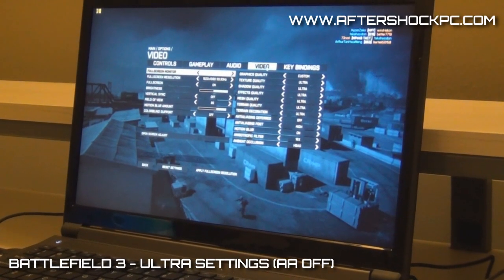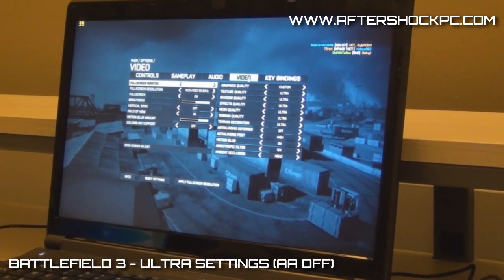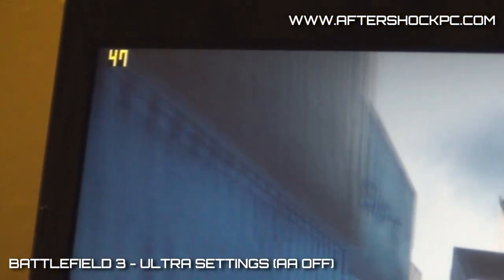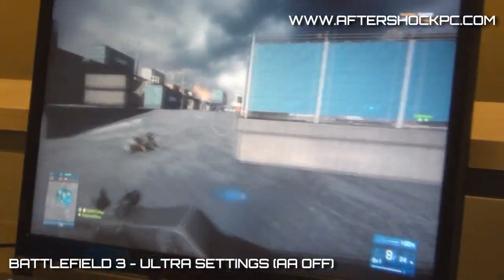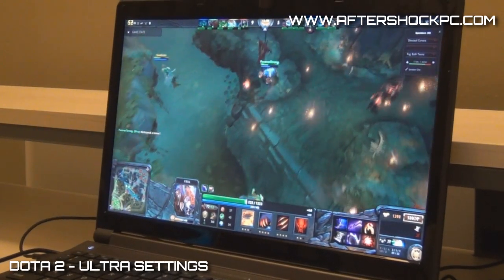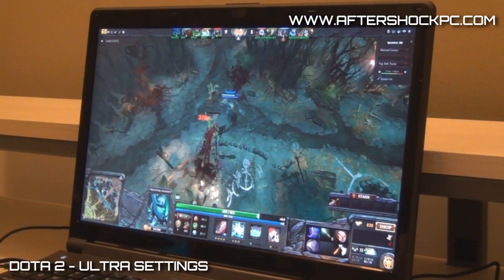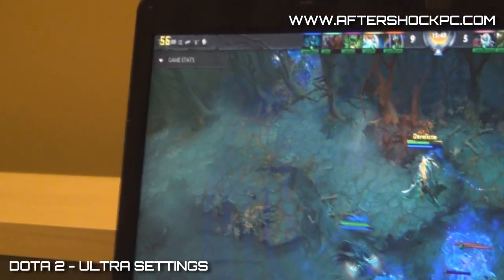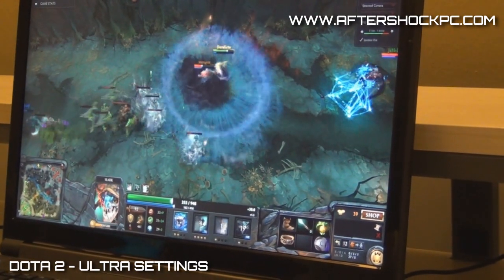AFTERSHOCK XG Series GPU Performance Test - NVIDIA GTX 765M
The XG Series features the new NVIDIA's GTX 765M, the successor to the GTX 660M as well as Intel's 4th Generation i7-4700MQ CPU. We tested it on two popular games, Battlefield 3 and Dota 2 and the results have been pretty spectacular.

To find out more, talk to us or visit our fanpage at AFTERSHOCK PC on facebook.

Featuring Battlefield 3 by EA and DOTA 2 by Valve